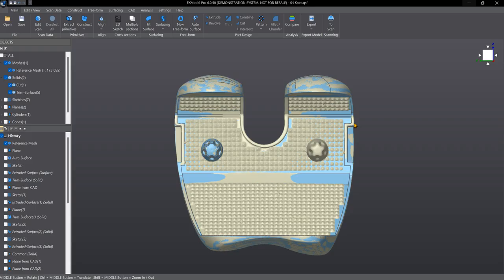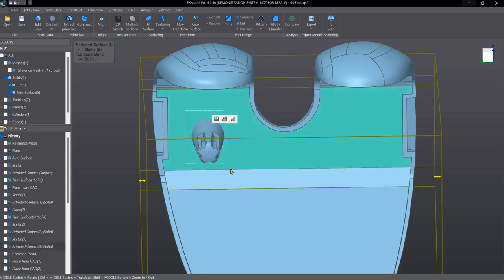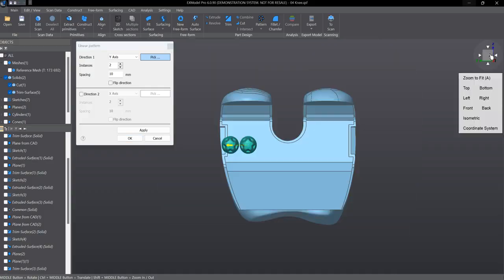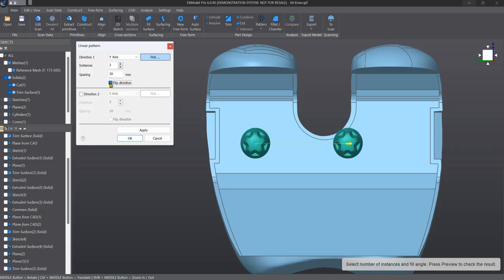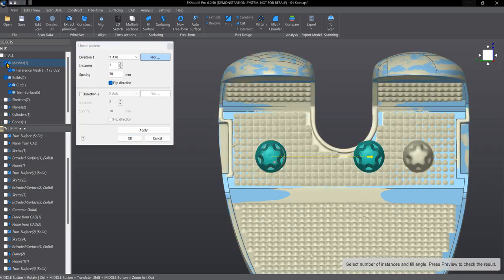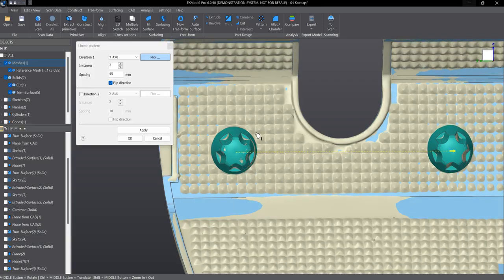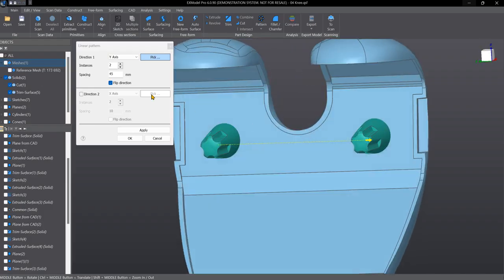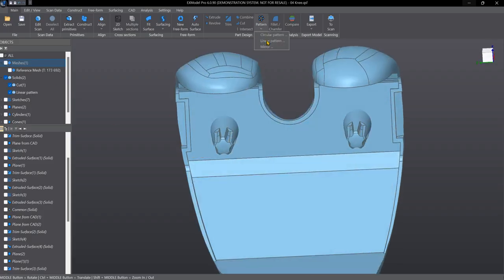EXModel Tutorial | How to Use Linear Pattern – Step-by-Step Guide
👋 Welcome to EXModel tutorial!

In this video, we'll show you how to use the Linear Pattern tool to quickly duplicate features along a linear line — saving you hours of manual modeling.

What you'll learn:
How to set your reference axis
How to control spacing and distance between copies
How to adjust the number of instances

Whether you're working on reverse engineering or repetitive geometry, this tool is a game-changer.